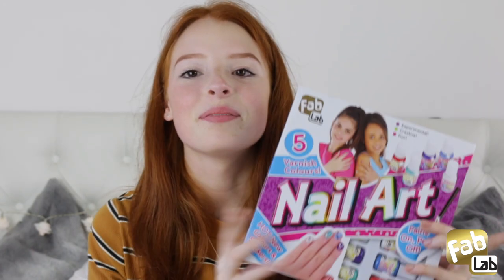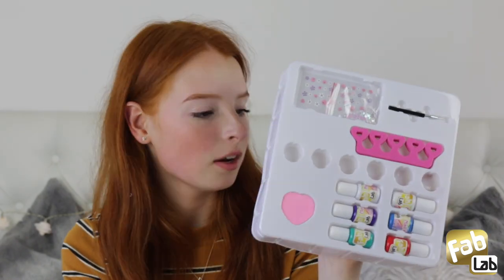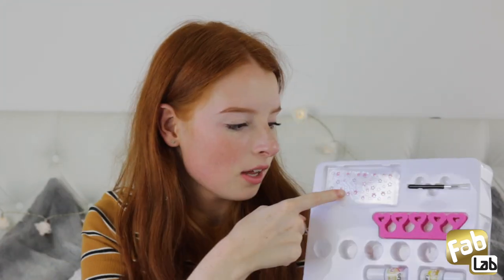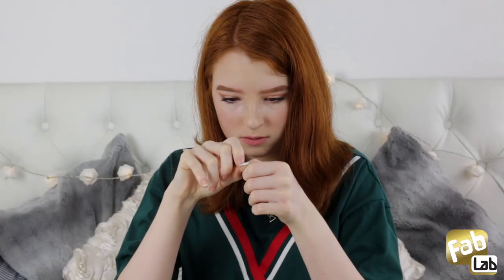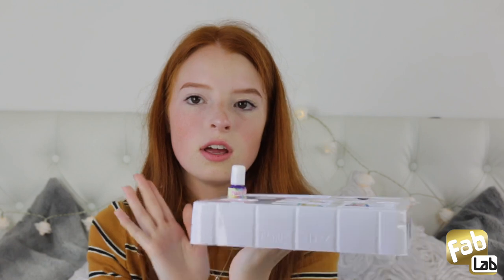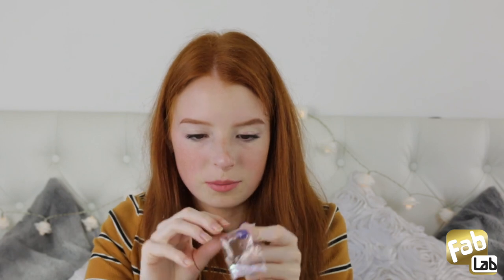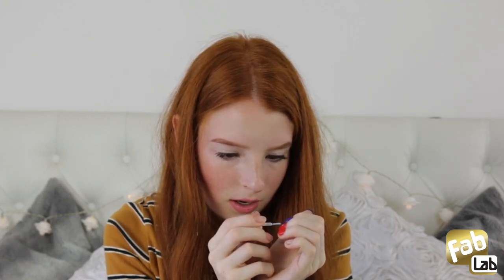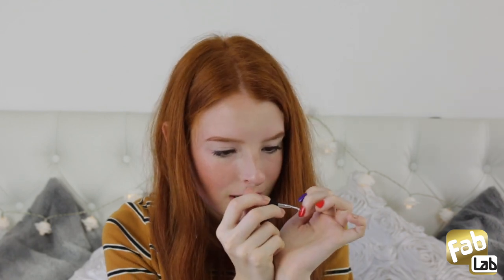Customise your nails in style with FabLab Nail Art (feat. NiliPOD)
NiliPOD tries our fab Nail Art set!

FabLab is perfect for having fun with your best friends and a must have for parties, sleep-overs, play-dates or anytime you want to have fun with your friends!

FabLab cosmetics were designed specifically for young people like you:

Contains no harmful chemicals
100% non-toxic
Hypo-allergenic
Fully tested to EU toy and cosmetics standards